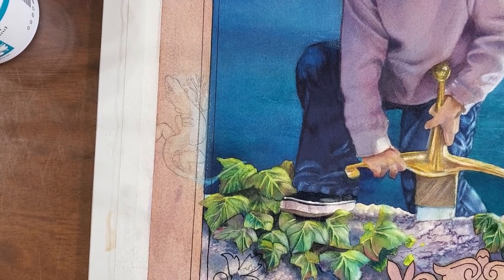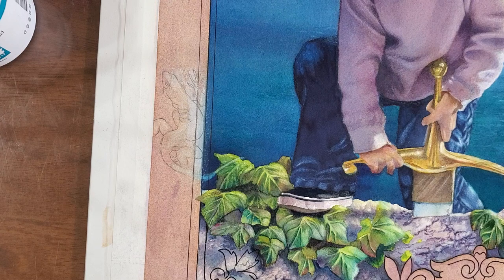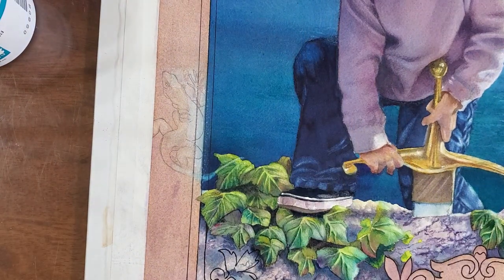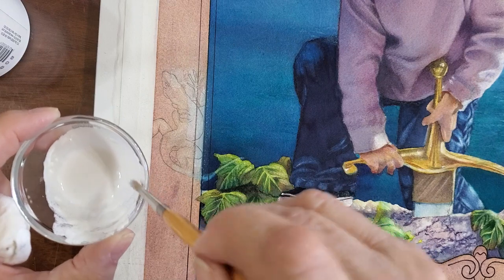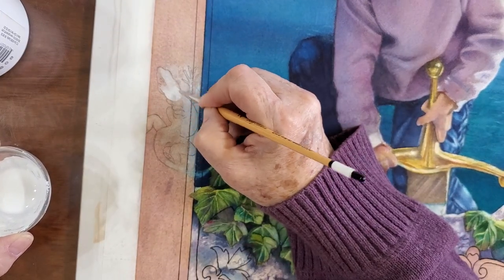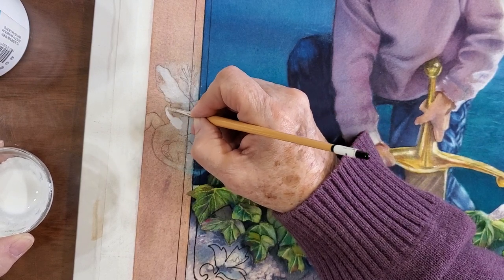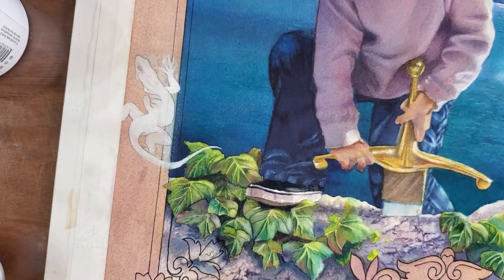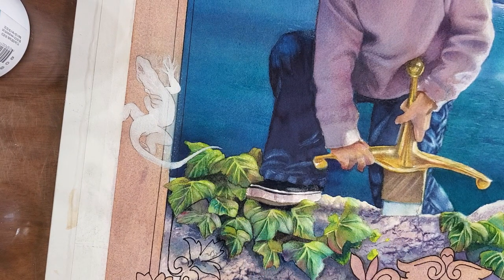Dreams of Camelot: Part 13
Correcting a major flaw